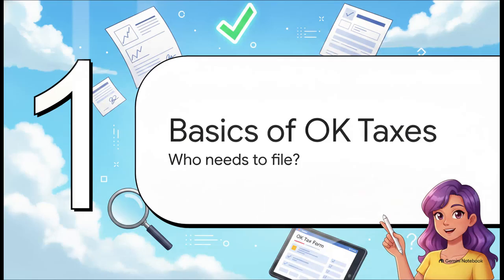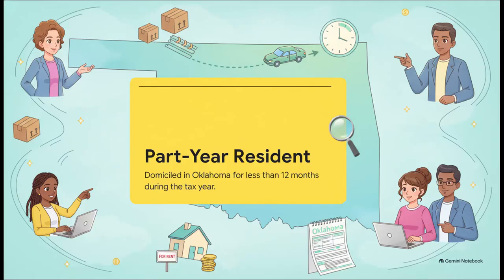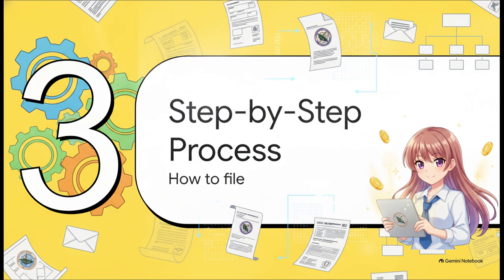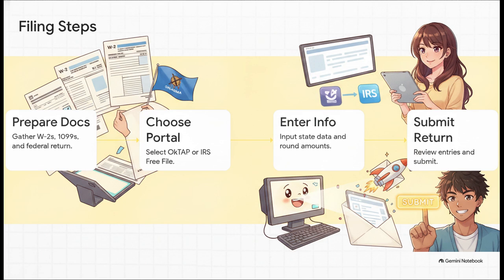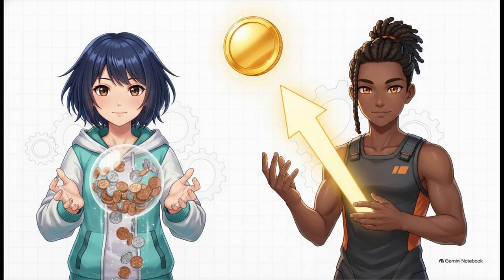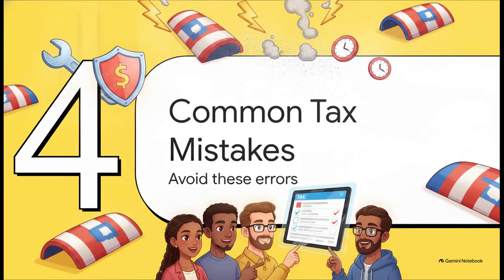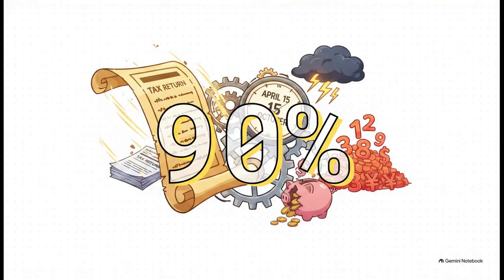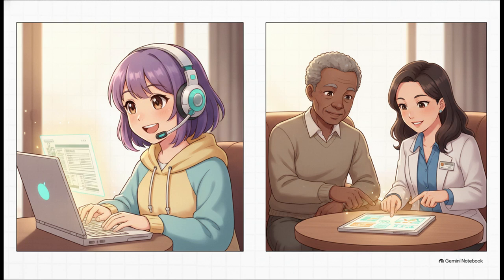How to file your Oklahoma state taxes online for free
Filing your Oklahoma state taxes online for free has never been easier, and this video is your ultimate guide to navigating the process with confidence and ease. Whether you're a first-time filer or have been doing taxes for years, unraveling the complexities of online tax submission can be daunting. That’s why we’re here to walk you through every step, ensuring you maximize your time and savings. Say goodbye to unnecessary fees and hello to a streamlined tax season experience with Oklahoma's user-friendly online system.

In today’s digital age, managing your taxes online is not just convenient but also responsible. Our expertly crafted instructions in this video will guide you through creating an account, uploading necessary documents, and understanding your tax obligations—all in the comfort of your home. With the right preparation and our detailed walk-through, you'll gain peace of mind knowing that your filings are both accurate and secure. Enjoy the freedom of online filing and the satisfaction of saving money while keeping your financial affairs in order.

Хеса Hesa Австрия — лидер в тревните смески в България. Представяме: "How to file your Oklahoma state taxes online for free"